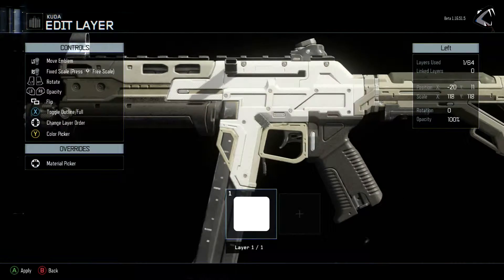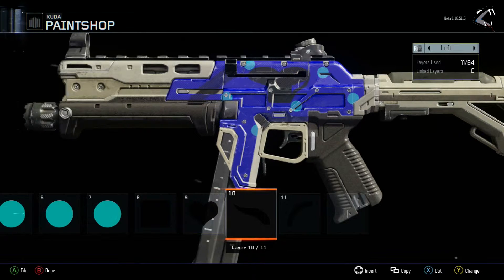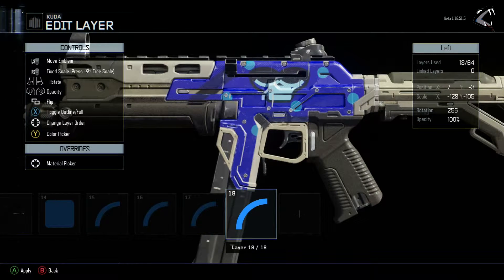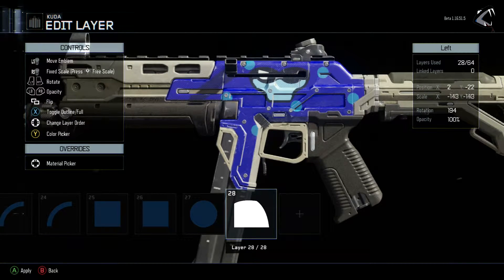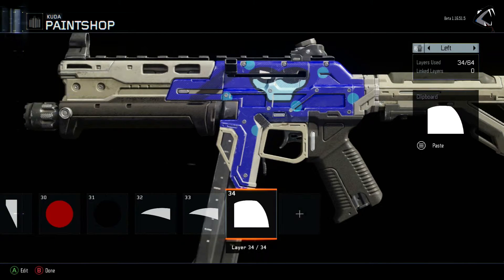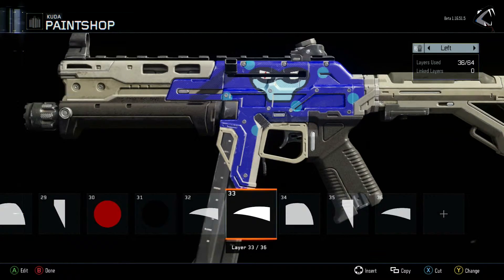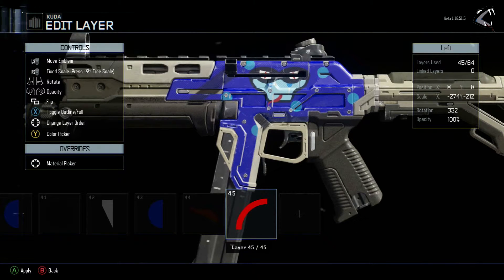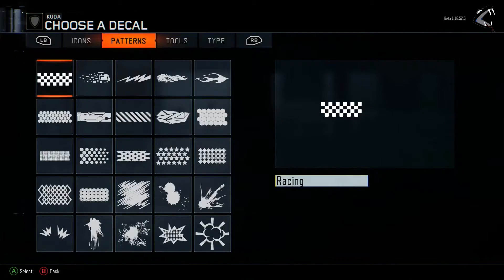Black Ops 3 PaintShop Commentary